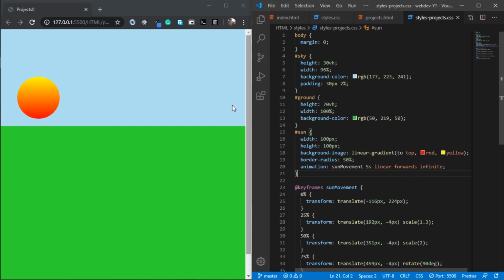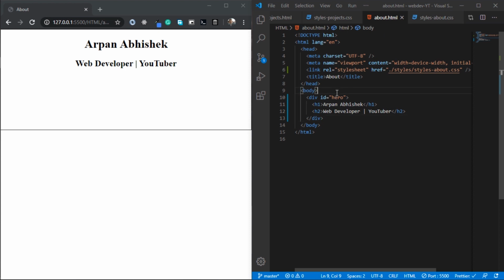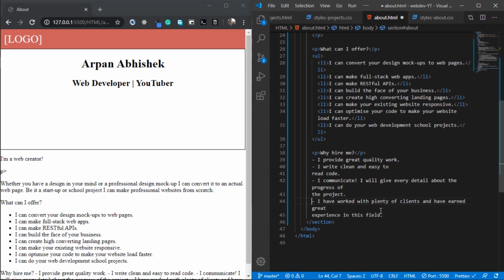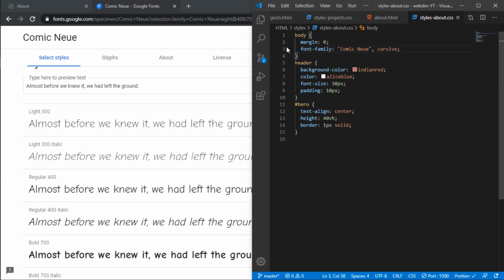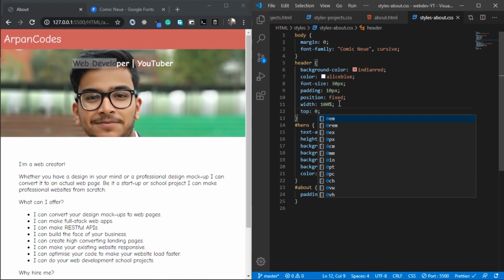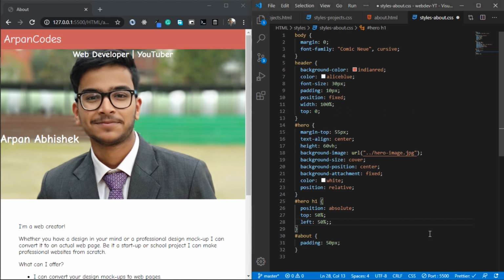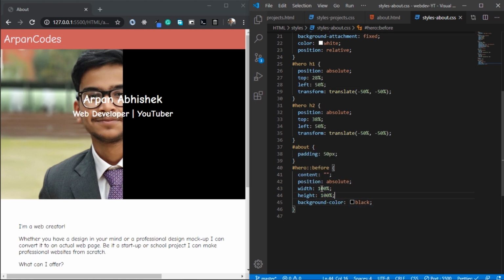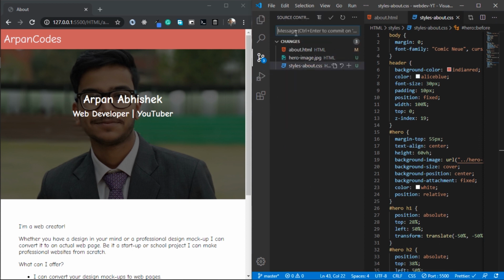7. Background image and Positioning of elements using CSS | Web Development | A Full-stack Series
We'll talk more about CSS! We'll talk about positioning of elements and about the background-image property we'll also see how we can create a parallax effect.
front end developer
website development
backend developer
UI developer
web programming
web dev
WebMatrix
website developers
web development